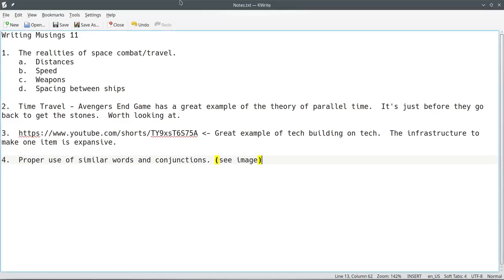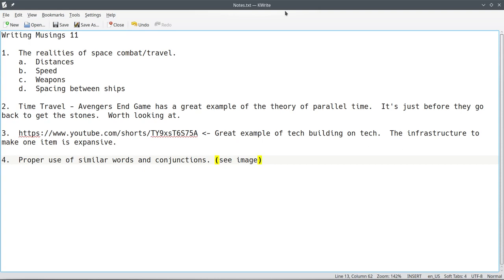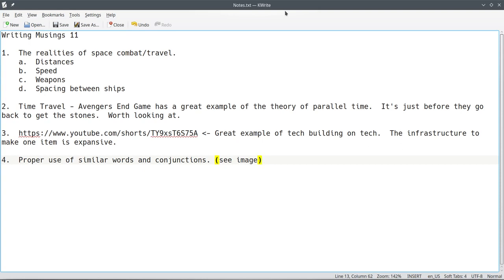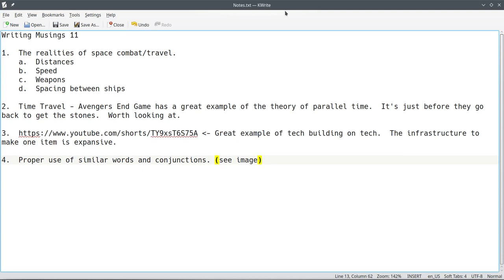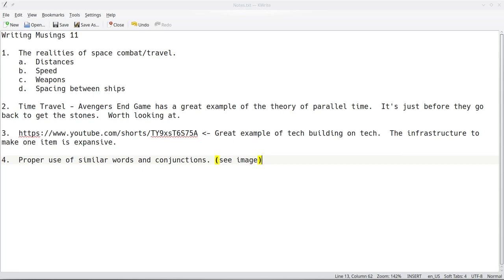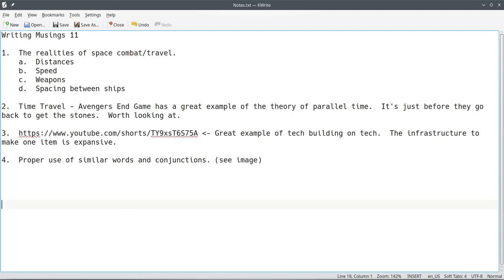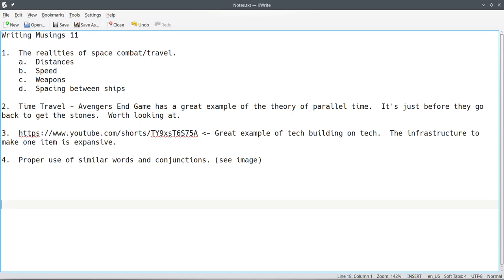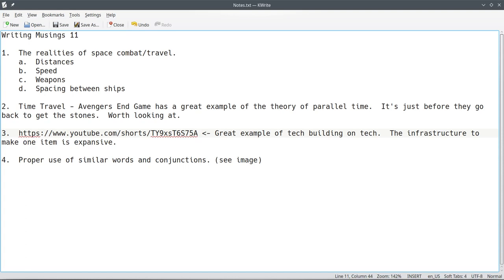Writing Musings 11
In this latest edition of the Writing Musings, we will be discussing:

1.  The Realities of Space Combat/Travel (p2)
2.  Time Travel
3.  Tech building on Tech
4.  Popular use of similar words and conjunctions.